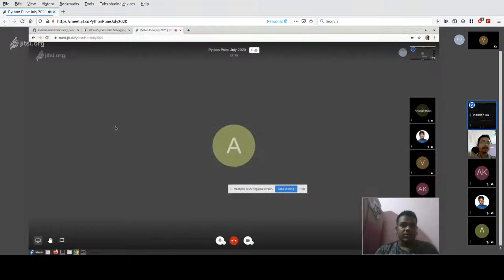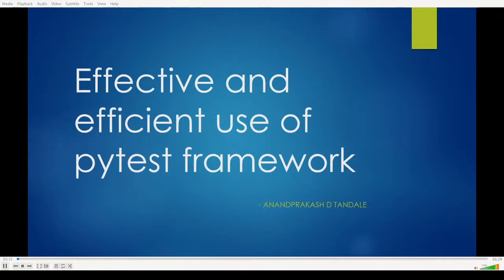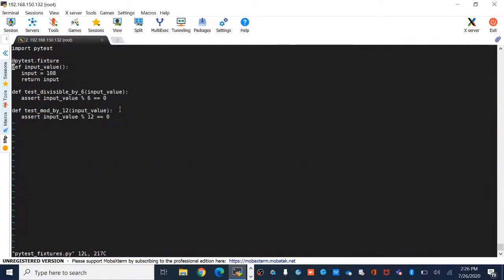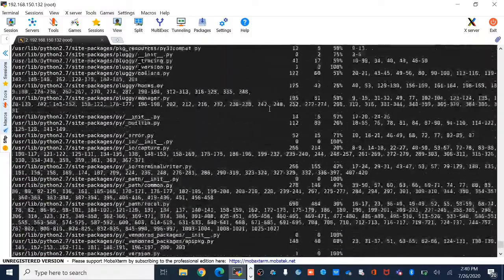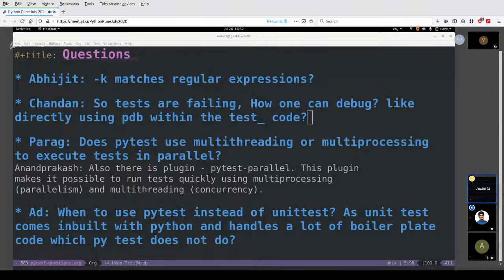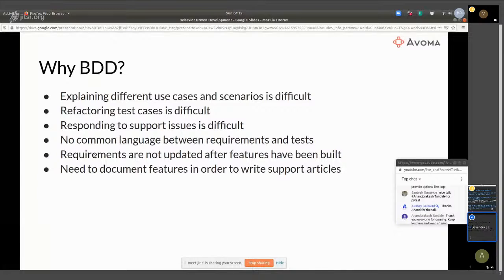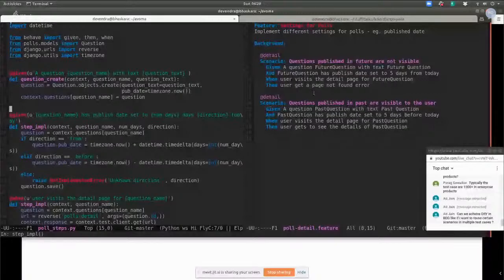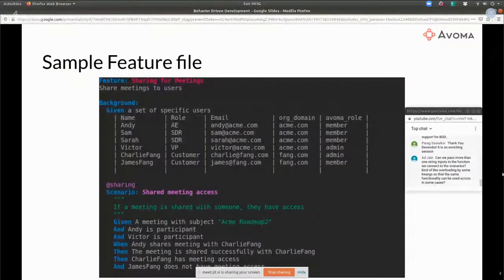July PythonPune meetup 2020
Agenda:
1. Effective and efficient use of pytest framework by Anandprakash Tandale
2. Behavior-driven development in Python/Django by Devendra Laulkar

Note: the slides may have different copyright and license.